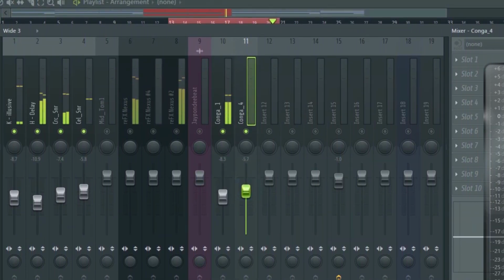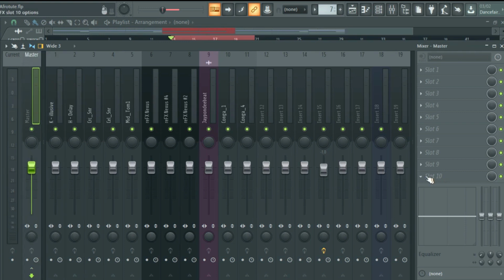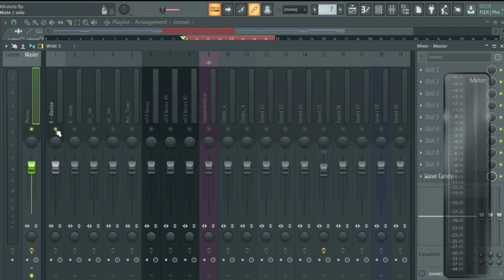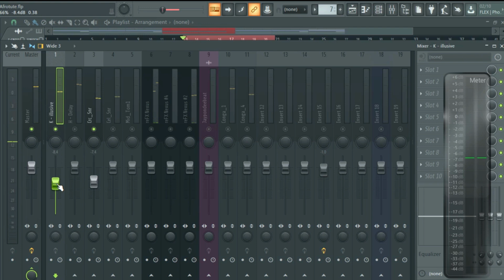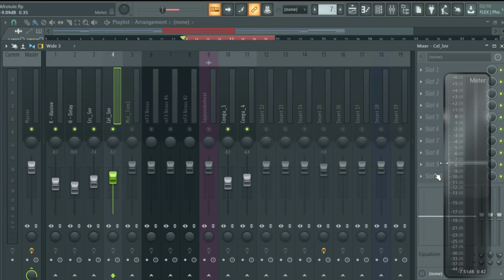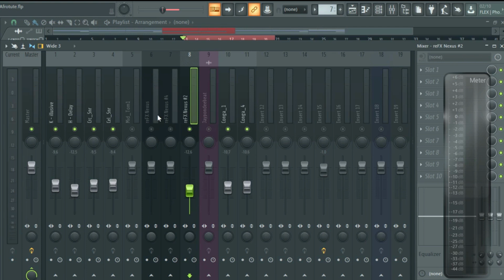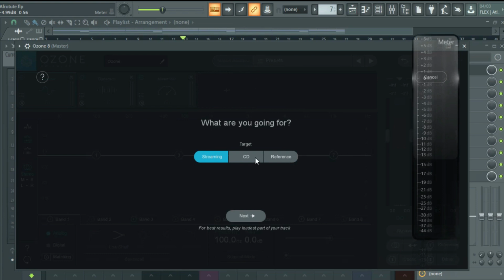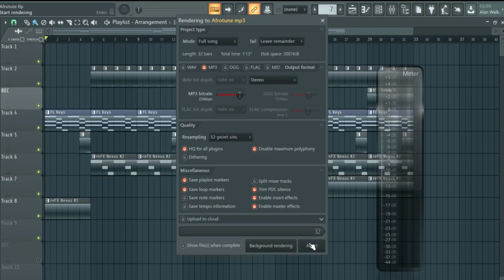Mixing and Mastering afrobeats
Hai Every One In This Video am going to show you a trick you can use to achieve nice levels in mixing your beats and how to quickly master you beats.We are mastering this afro beat but the trick can be applied to other types of songs too.